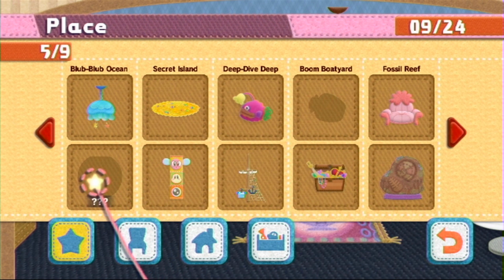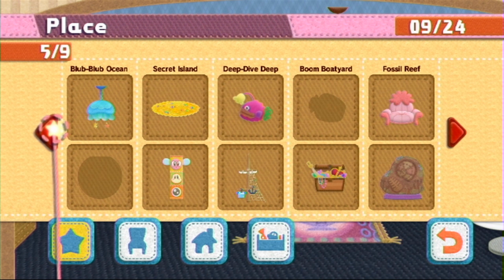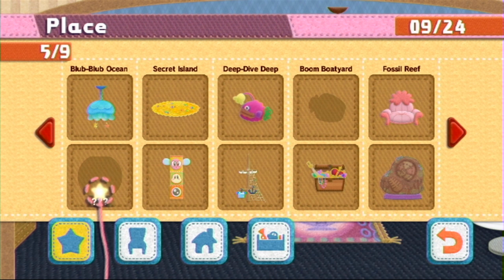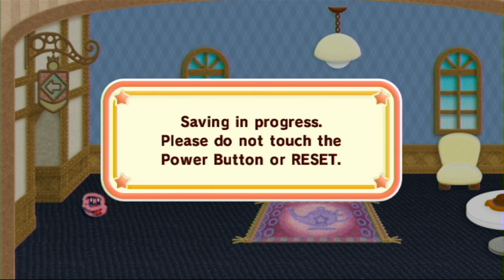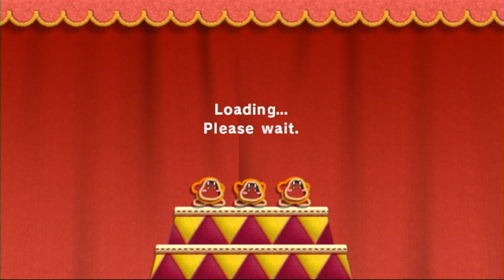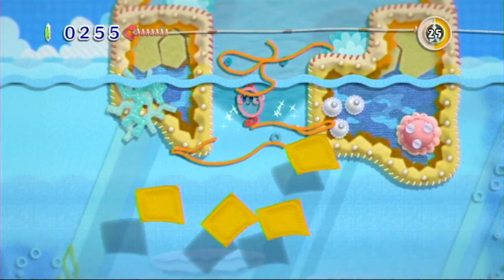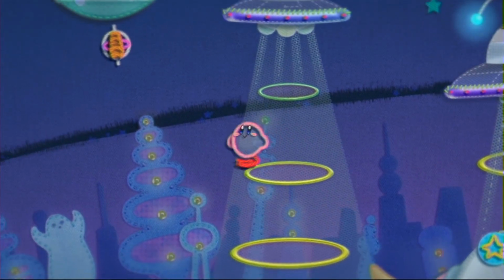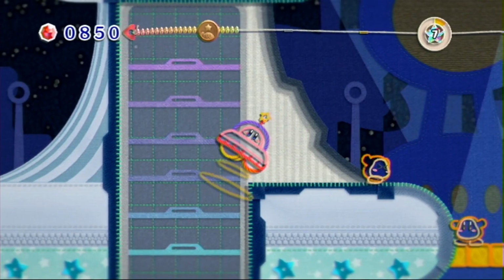Let's Play Kirby's Epic Yarn - Episode 22 (COMPLETING STUFF)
A long episode that basically turns into a long treasure hunt.